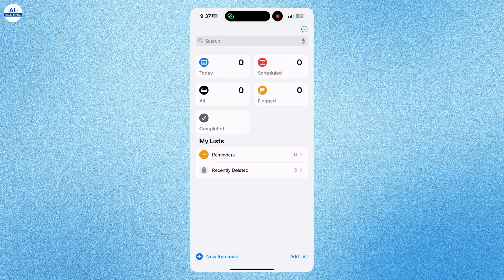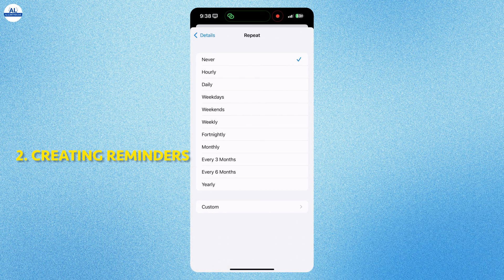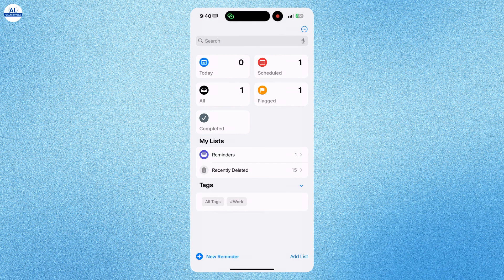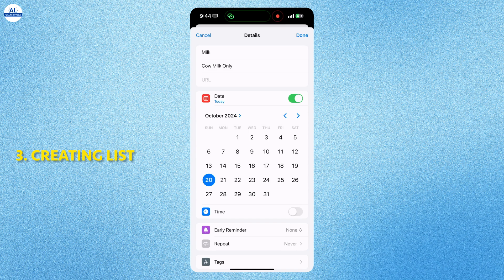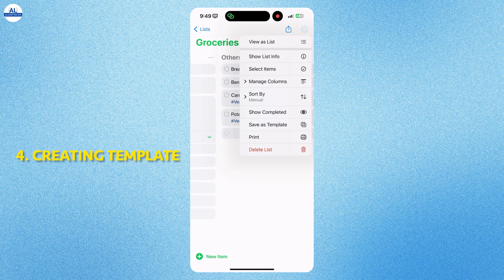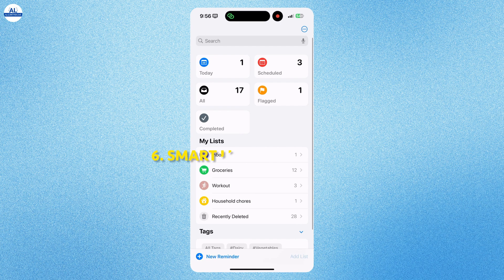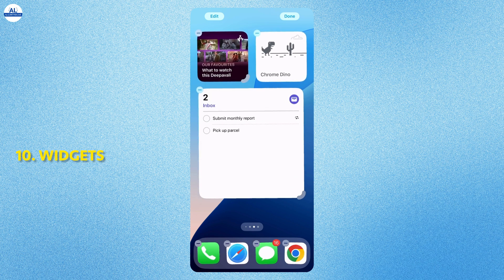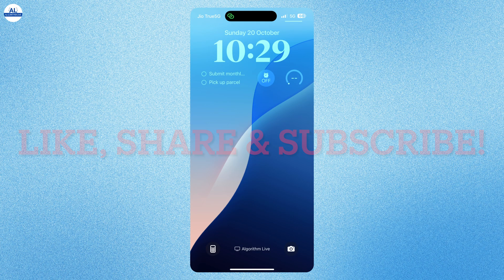Master the iOS 18 Reminders App! Full Tutorial + New Feature Unveiled!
Hey everyone! 🎉 Looking to get organized and stay on top of your to-do list? In this video, I’ll show you how to master the Reminders app on iOS 18! From creating tasks and setting priorities to organizing lists and using time-based and location-based reminders, I’ve got you covered. Plus, I’ll reveal a brand-new feature in iOS 18 that will make managing your reminders even easier. Don’t miss out on this powerful tool—watch till the end to discover the secret!

Time Stamps:
00:00 - Intro
00:40 - Basic Overview
00:51 - Creating Reminders
03:23 - Creating List
05:16 - Creating Template
06:19 - Pin & Rearrange List
06:36 - Smart List
07:00 - Collaborating List
07:07 - Siri Integration
07:28 - Settings
07:39 - Widgets
07:08 - New in iOS18
08:48 - Lock Screen Widget
09:00 - Outro